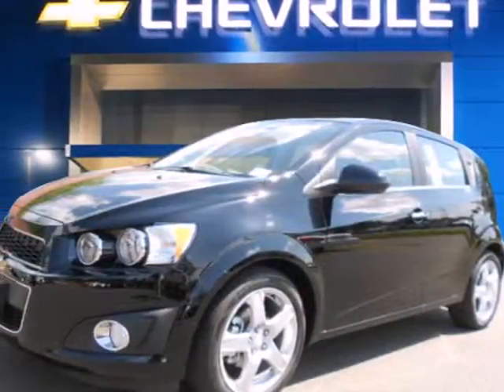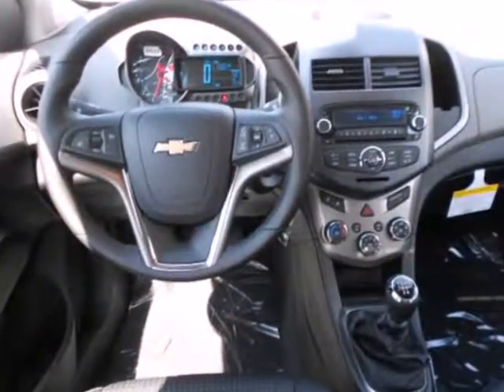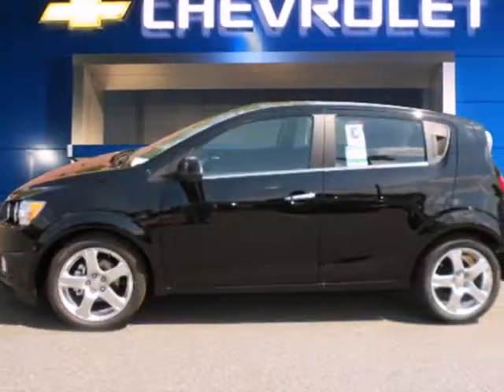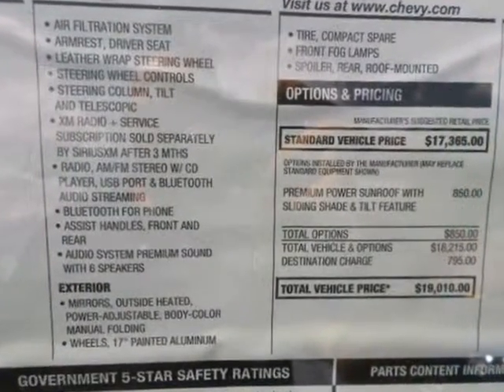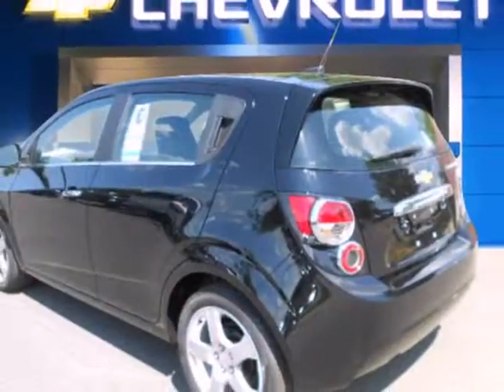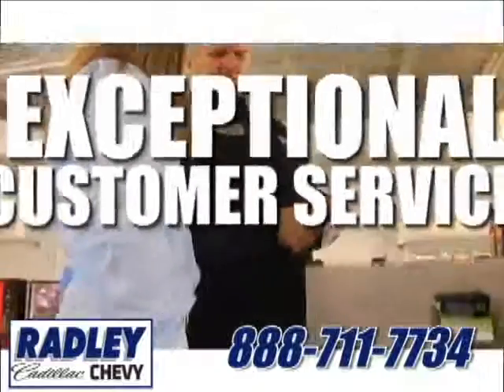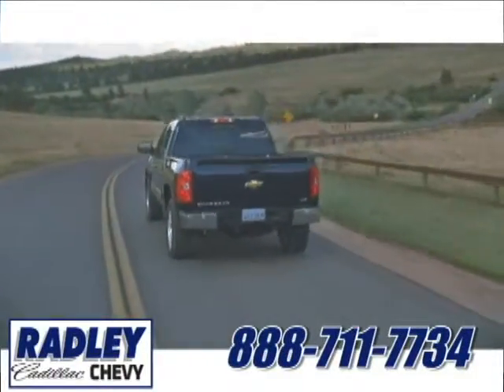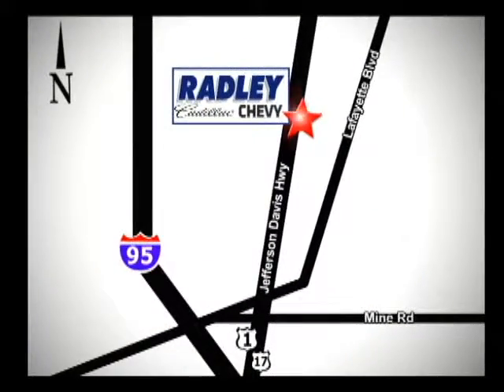2012 Chevrolet Sonic DX2616 in Fredericksburg VA Price SOLD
SOLD - If you are looking for real value on a great new car, Radley Chevrolet invites you to come in and test drive this 2012 Chevrolet Sonic, stock# DX2616. We are conveniently located near Fredericksburg VA Price Quote, VA and known for our great selection, reliability and quality. Come take a look at this 2012 Chevrolet Sonic today.

Radley Chevrolet
3670 Jefferson David Hwy
Fredericksburg VA Price Quote VA, 22408